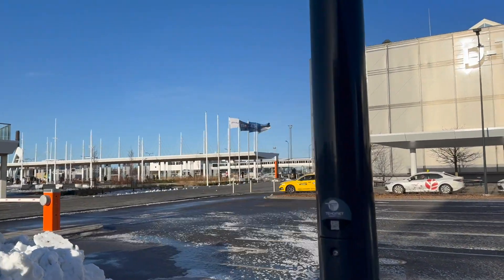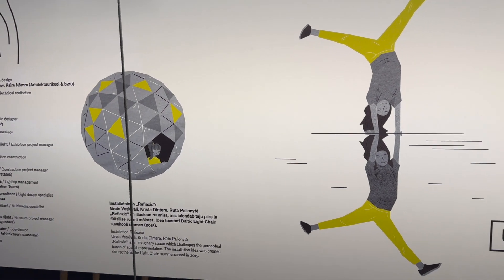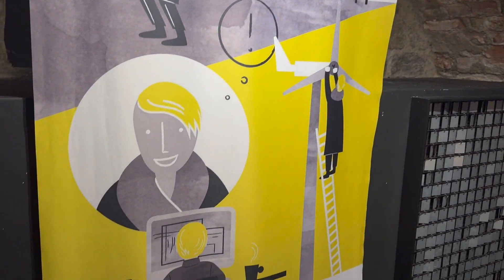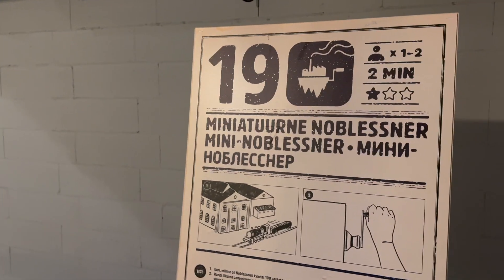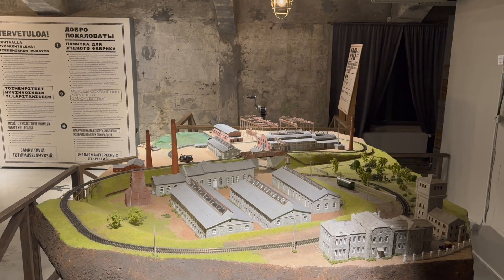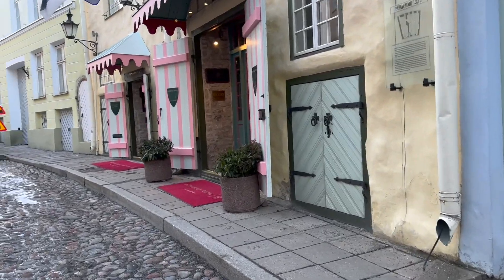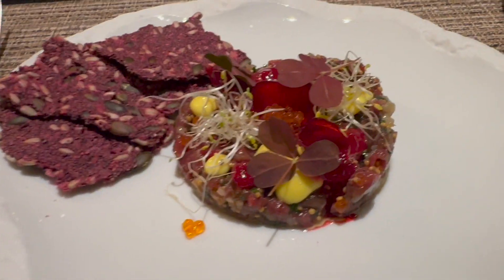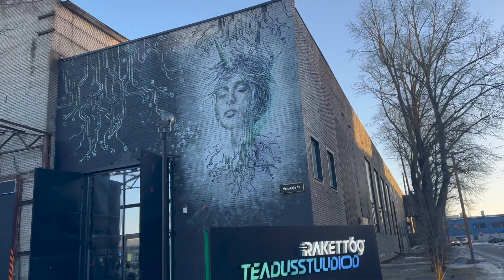Museums in Estonia February 2024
More of the capital of Estonia. A day full of museums, 3 different ones and I found them all enjoyable. The first one, Eesti Kunstimuuseum focused on art work such as paintings and sculptures. The second one, Museum of Estonian Architecture focused on as the name suggests: architecture through the years in Estonia. The third one, Proto invention factory was a highly interactive museum with almost every single in the museum you could touch or play with. There were different games using virtual reality, health challenges like a bike race, build your own house out of cardboard family activity and different inventions.
I braved the cold and walked a bit around the city before going to the airport.

Thanks for traveling with Sam.